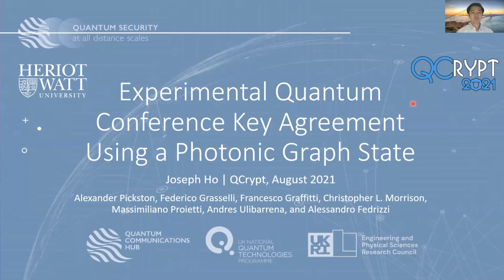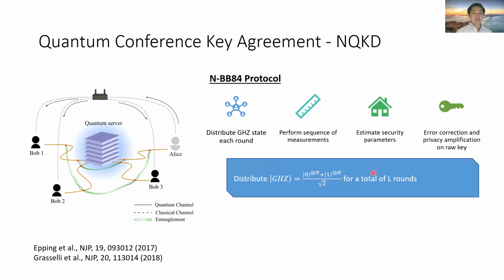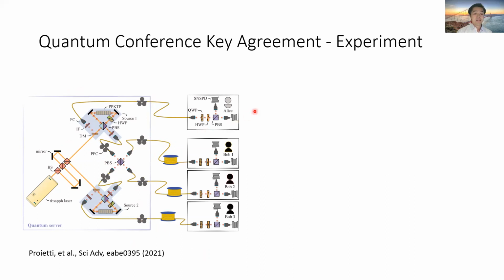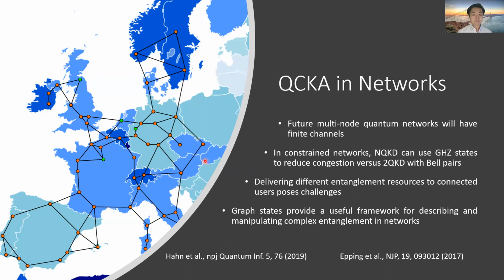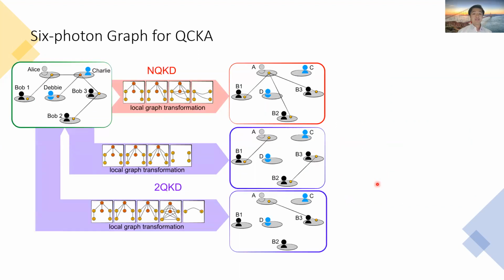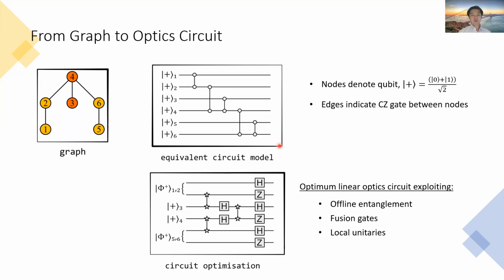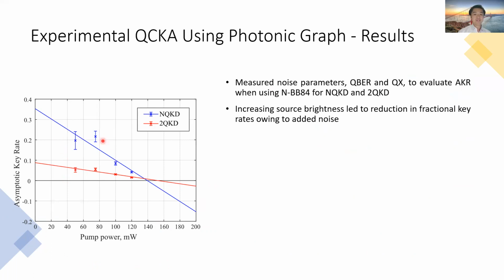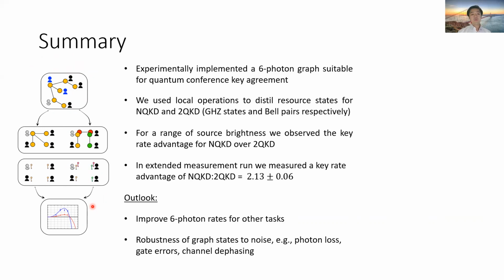QCrypt 2021: Quantum conference key agreement using photonic graph state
Joseph Ho (Heriot-Watt University); Alex Pickston (Heriot-Watt University); Francesco Graffitti (Heriot-Watt University); Federico Grasselli (Heinrich Heine University Dusseldorf); Chris L Morrison (Heriot-Watt University); Massimiliano Proietti (Heriot-Watt University); Andres Ulibarrena (Heriot-Watt University); Alessandro Fedrizzi (Heriot-Watt University)